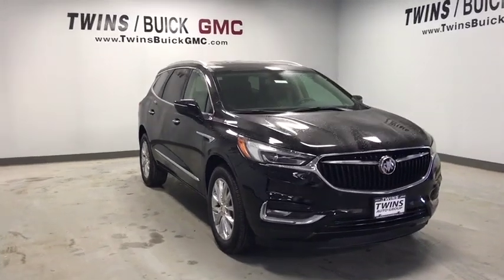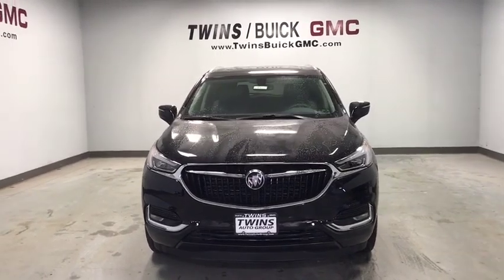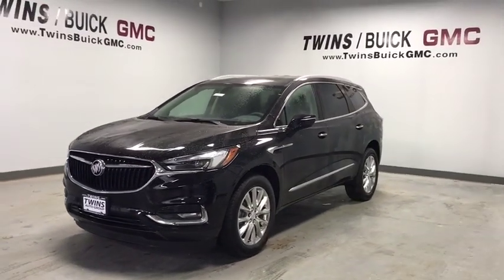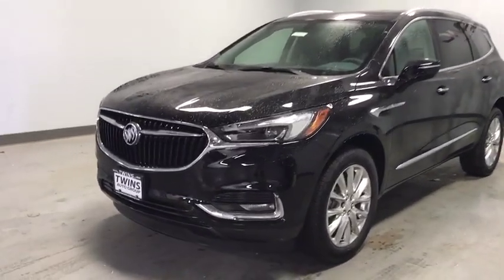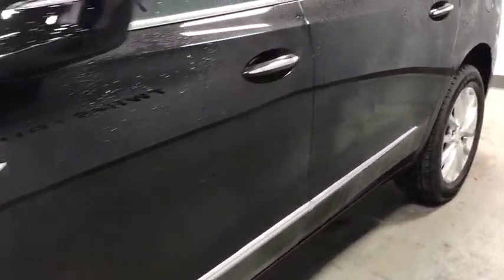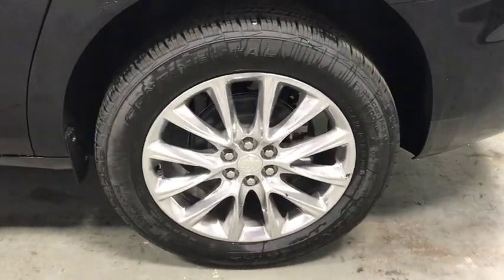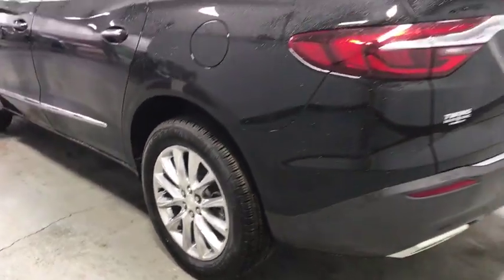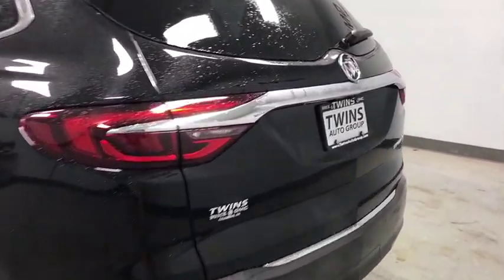2019 Buick Enclave Columbus, London, Marysville, Delaware, Sunbury, OH B19202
Ebony Twilight Metallic N 2019 Buick Enclave available in Columbus, OH at Twins Buick GMC. Servicing the London,  Marysville, Delaware, Sunbury, OH area.

*The advertised price does not include sales tax, vehicle registration fees, finance charges, documentation charges, and any other fees required by law. $2,000 - GM Bonus Cash Program. Exp. 07/01/2019 $3,428 off MSRP! 2019 Buick Enclave Essence AWD. Ebony Twilight Metallic AWD 3.6L V6 SIDI VVTbrbrbrYou Always WIN When You DEAL With TWINS!